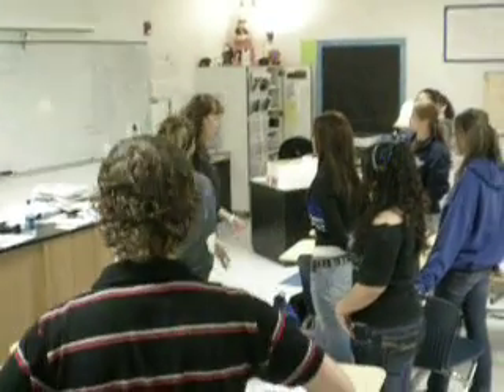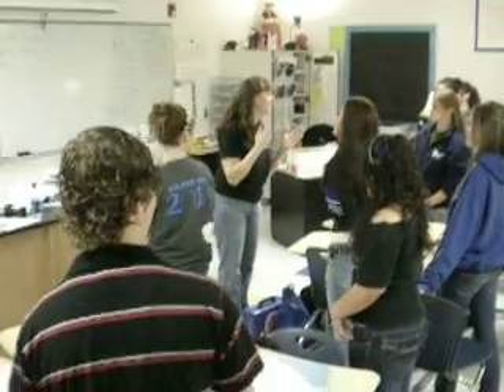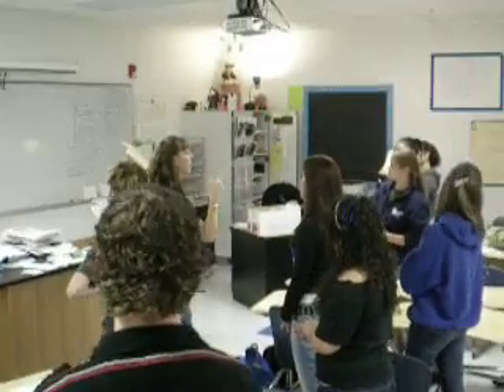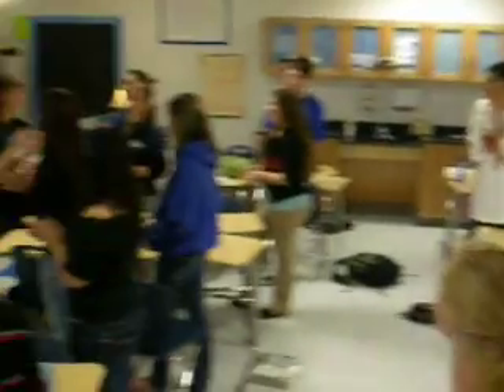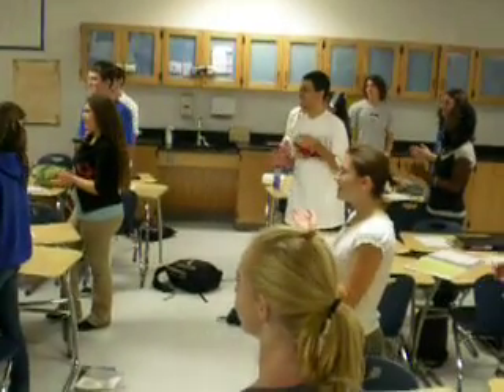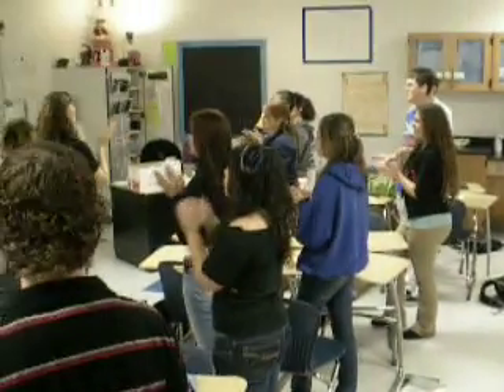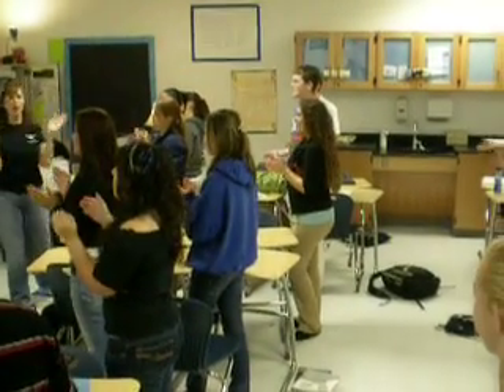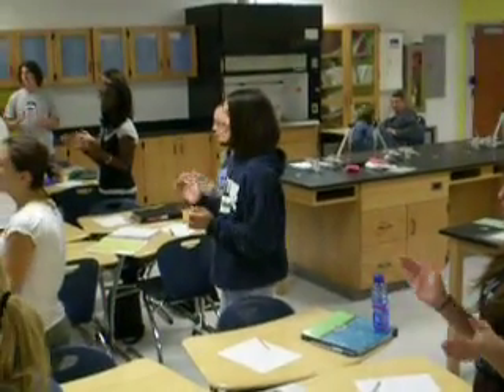The Brave Chemistry Teacher & Her Pupils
Woody ventures into potentially embarassing territory to help teach her kids some things about common polyatomic ions. Uploaded at the request of Mrs. Woody so that all the other chemistry teachers can see what teaching really is.